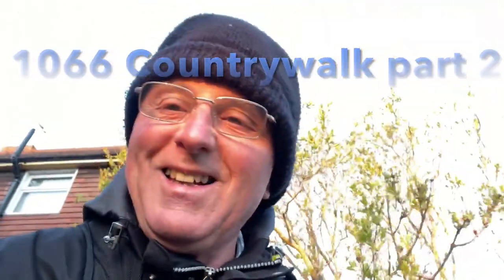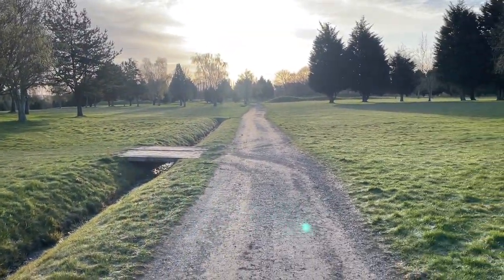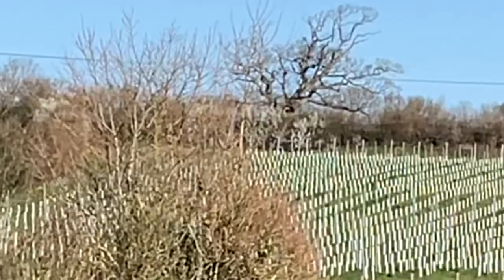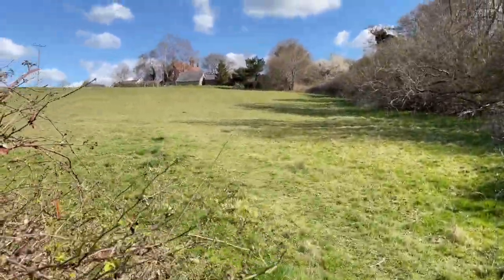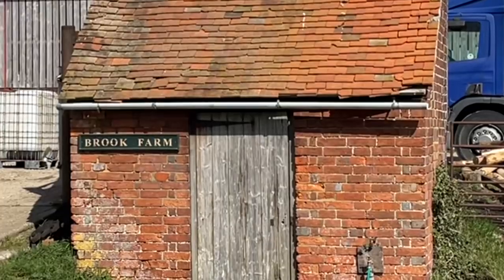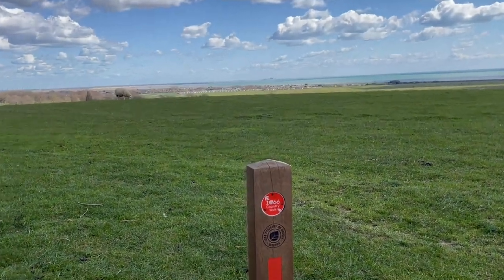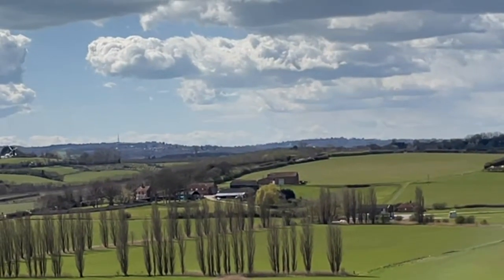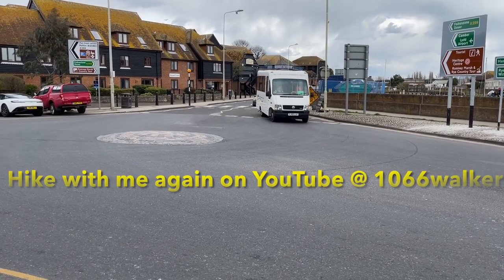1066 Country Walk Battle to Rye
A walk through the picturesque East Sussex countryside between Battle and Rye